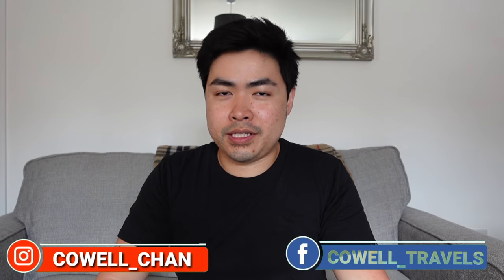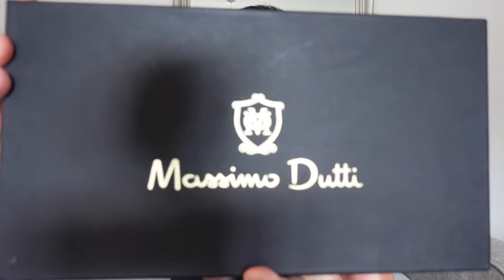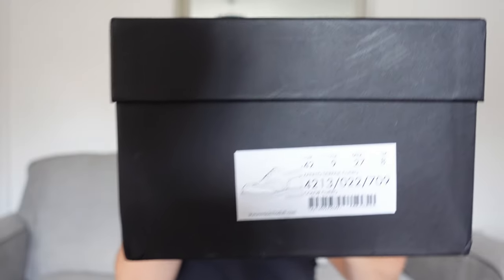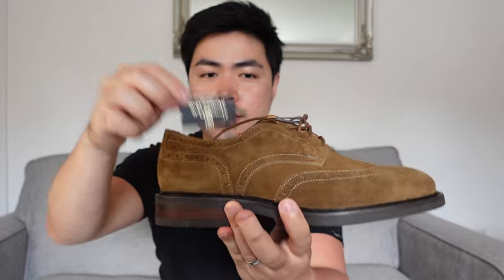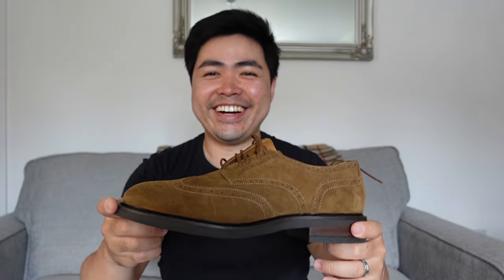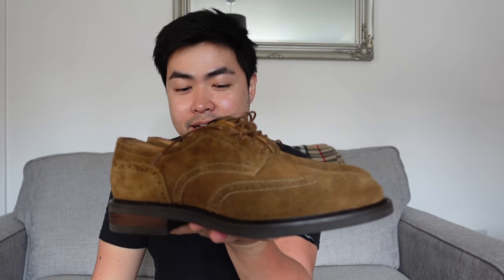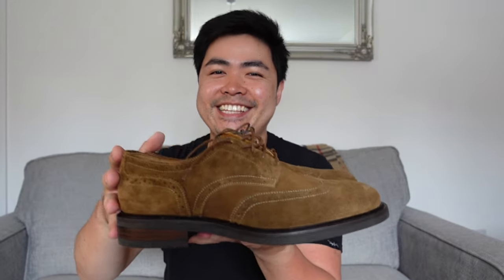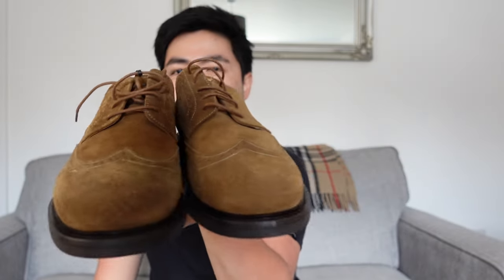Luxury Shoes unboxing | Cowell Chan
Shoes unboxing | Cowell Chan

Camera used for recording Samsung Galaxy S20+ 5G

LED Ring Light 10" with Tripod Stand & Phone Holder

Vlogging kit

Extendable All in One Bluetooth Selfie Stick Tripod

Power Bank 26800mAh Portable Charger

SanDisk 128gb SD card